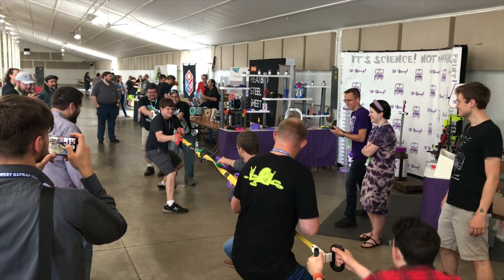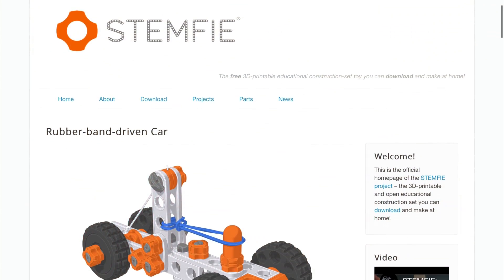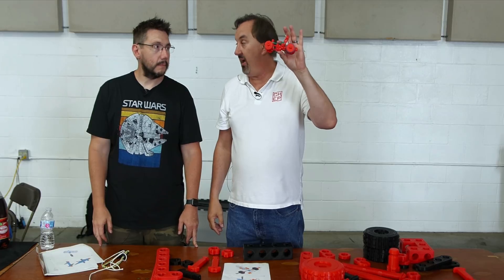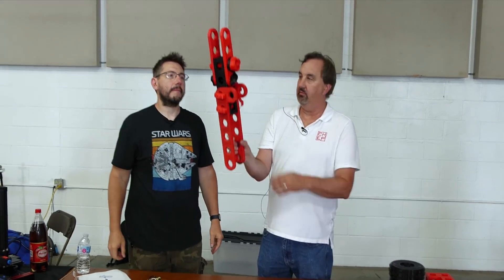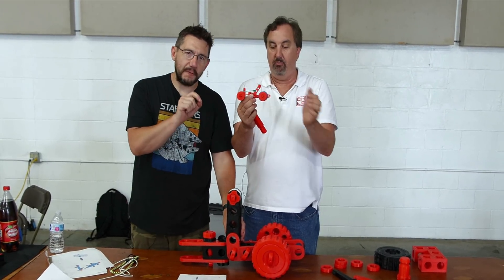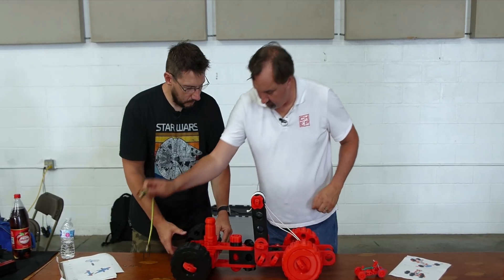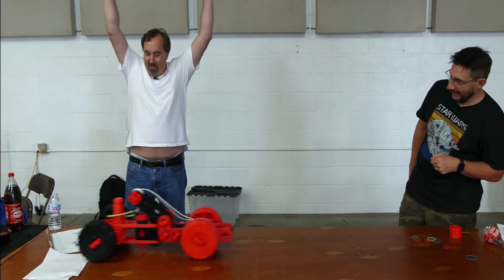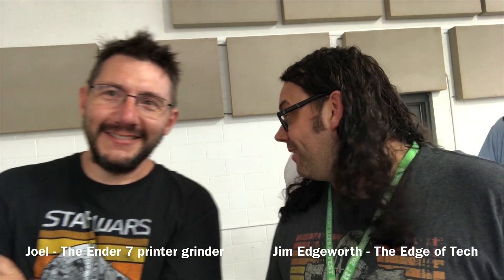Fun at the MidWest RepRap Festival (MRRF) 2021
Chuck takes you inside his visit to the 2021 Mid West Rep Rap (MRRF) festival. Also featured is a Stemfie.org Rubber Band Racer at 500% upscale build with Chuck and Joel Telling -3D Printing Nerd which was live at MRRF. Jim from the Edge of Tech channel also makes an appearance. Check it out on this special edition of Filament Friday.

Thanks to Jim of Edge of Tech channel for filming the racer build. See his channel here:

Elegoo Neptune 2 (Ender 3 Clone)

$149 CR-10 Mini

Filament Friday Tool Kit

X-Axis Tensioner
Y-Axis Tensioner

Filament Friday Sticker:
Send Self Addressed Stamped Envelope to:
Electronic Products

Chuck's Arduino Book: